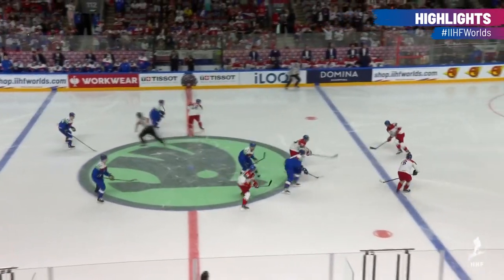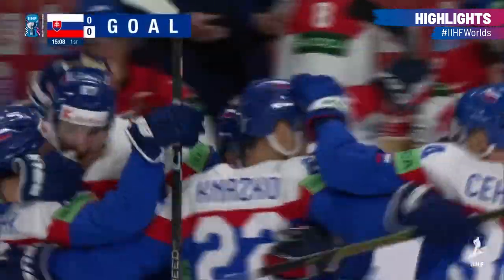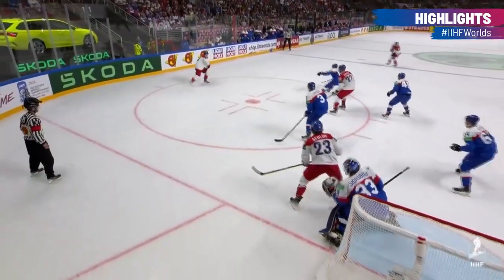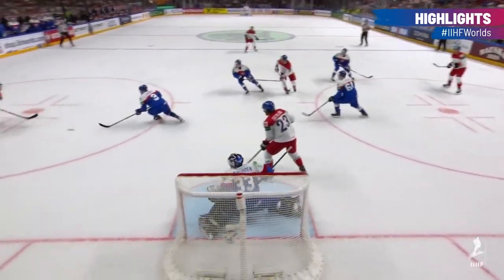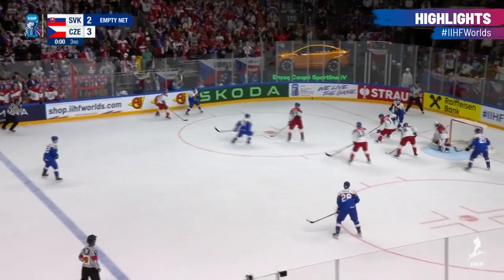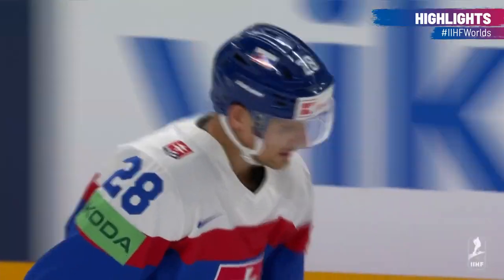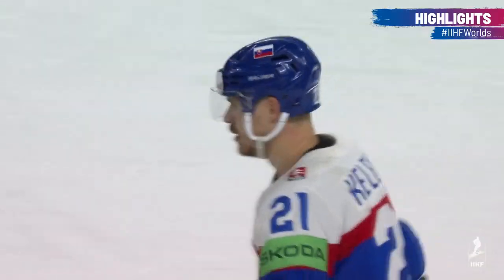Highlights | Slovakia vs. Czechia | 2023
Watch the Game Highlights from Slovakia vs. Czechia, 05/12/2023
It’s rarely dull when Slovakia and Czechia face off in their “Federal Derby” and they kicked off the 2023 IIHF World Championship with a bang.

The IIHF is proud the bring you the IIHF Ice Hockey World Championship!

Follow our social channels, and visit our website so that you do not miss any of the amazing high-speed action. bringing you live games, game highlights, player interviews, top plays of the tournament, some of the most amazing goals, saves, and a lot more on this channel.